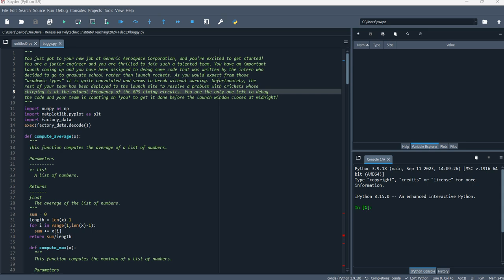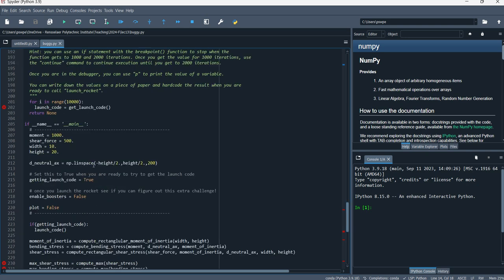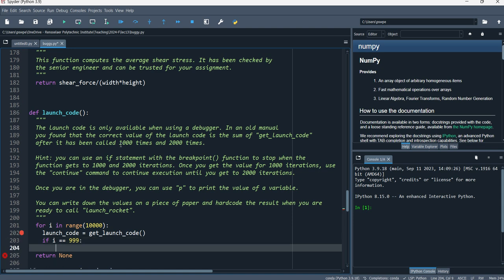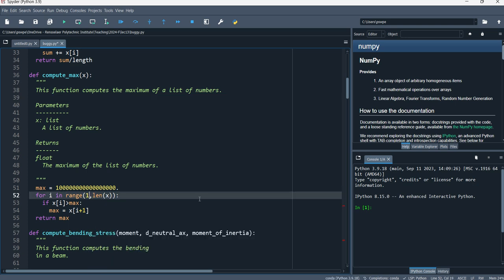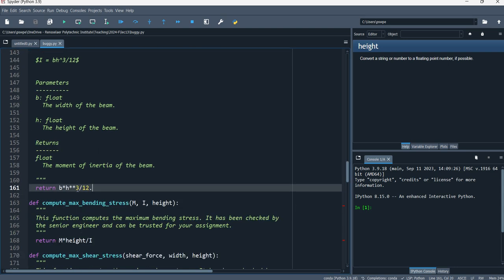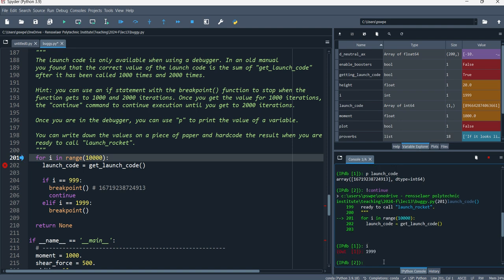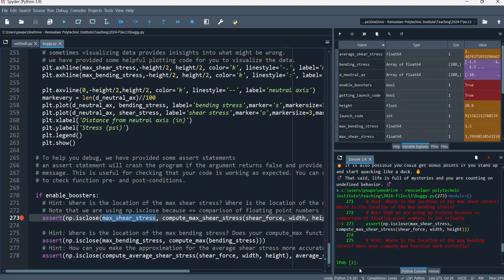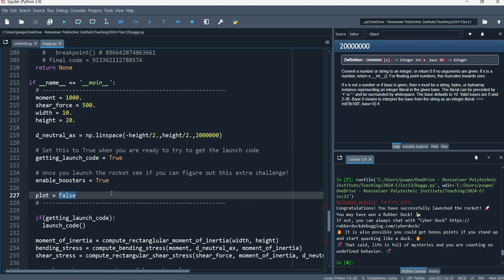Debugging with Spyder for Rocket Launch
This recording is part of the course NUMPE offered at RPI. I will walk through the first in-class exercise for the lecture. Note that this ICE is not required to submit but only for you to play around on Spyder IDE.